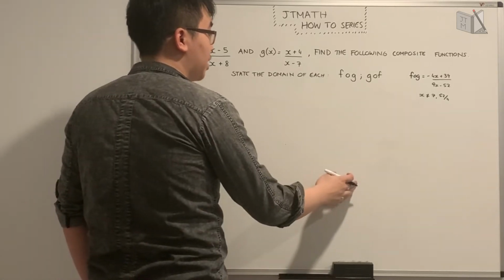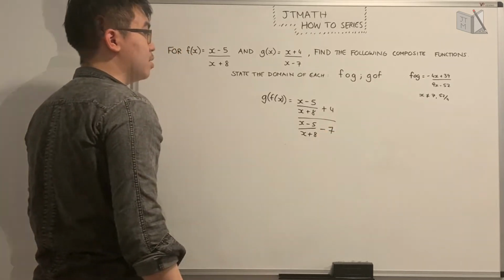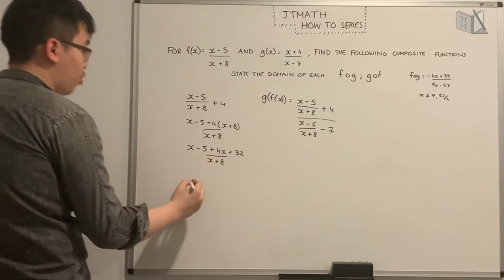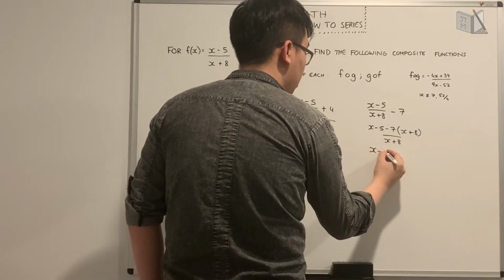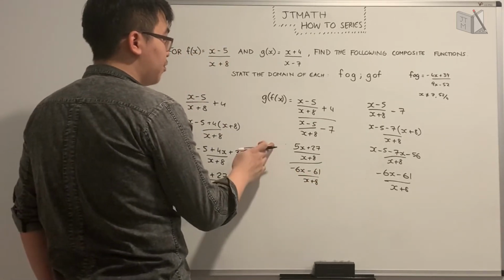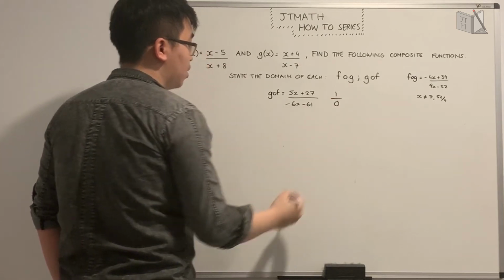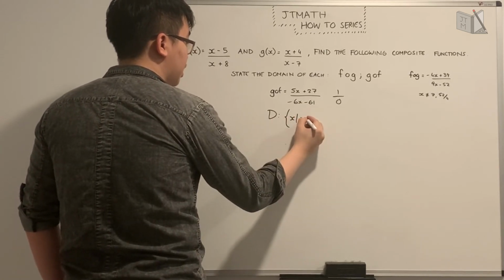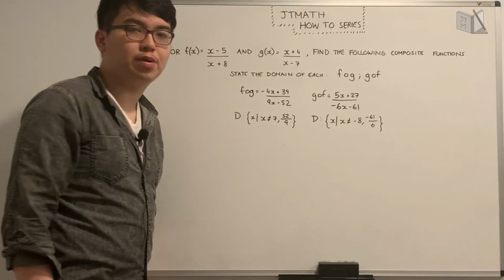How to find composite functions and their domain? (2/2)